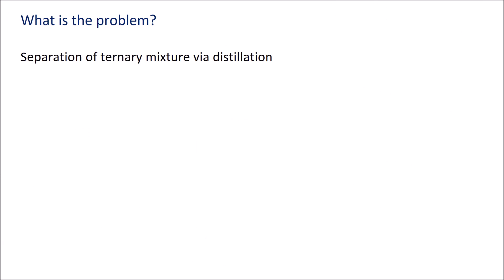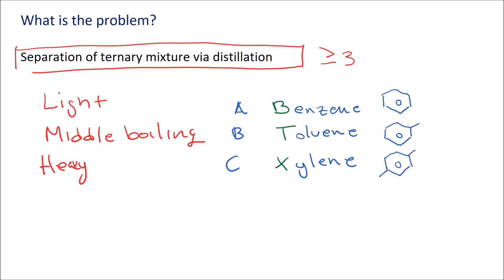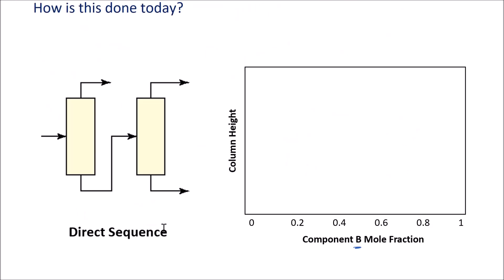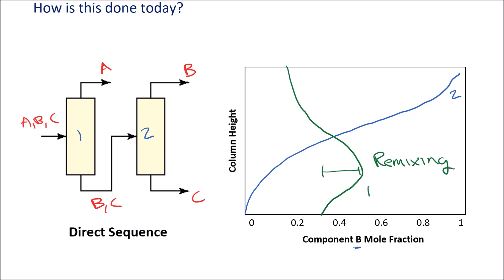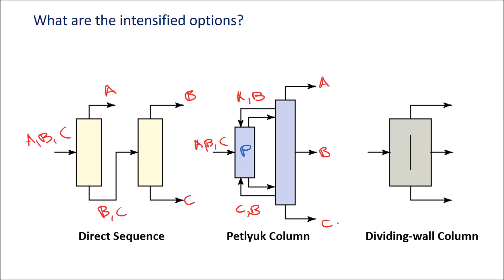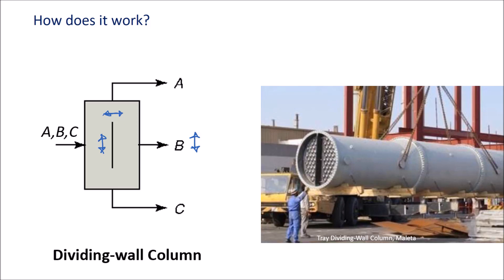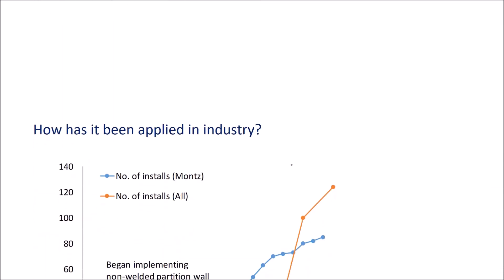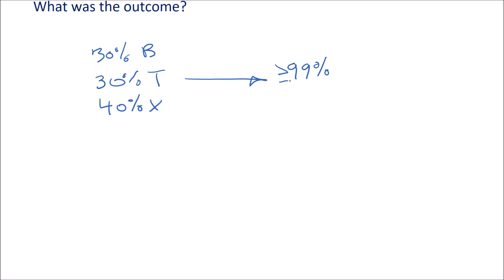Tech Highlight: Dividing Wall Column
Dividing-Wall Columns (DWC) are becoming widely adopted in chemical engineering processes. Today, the technology broadens the options for industries to improve total energy efficiency and lower capital costs.

In our technology highlight, we will:

-Identify common problems in today’s distillation process
-Compare dividing-wall columns to our conventional technology in a Benzene-Toluene-Xylene separation process case study
-Identify where the technology can potentially be applied in industry